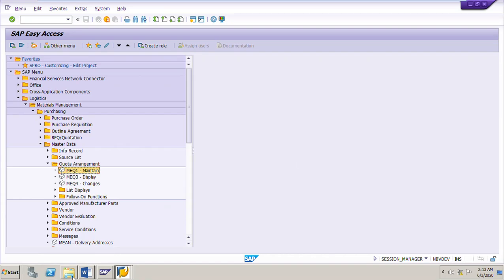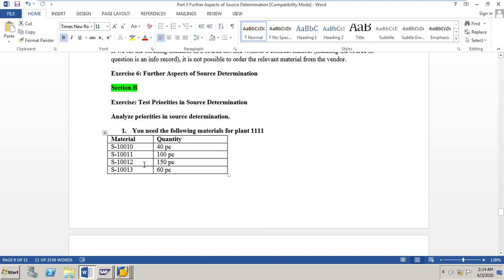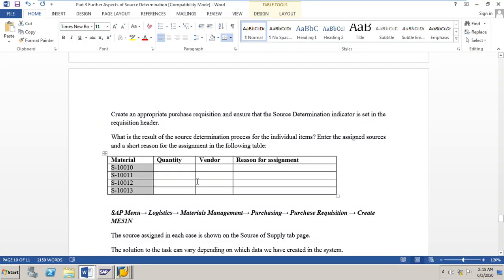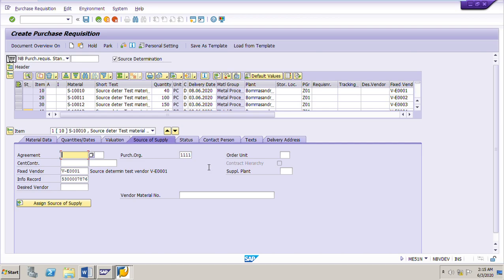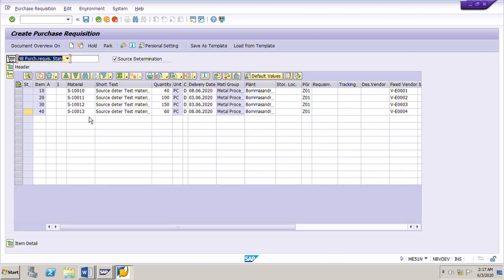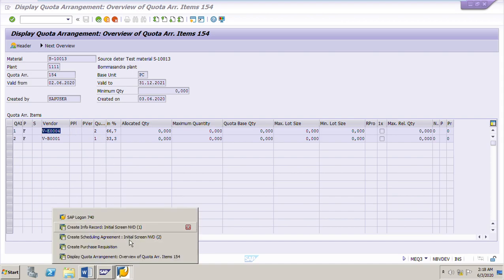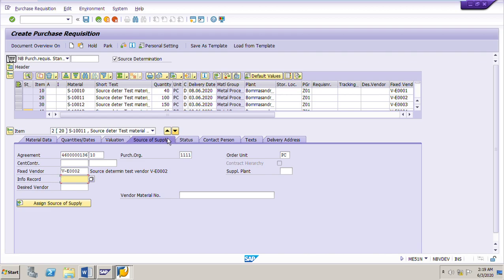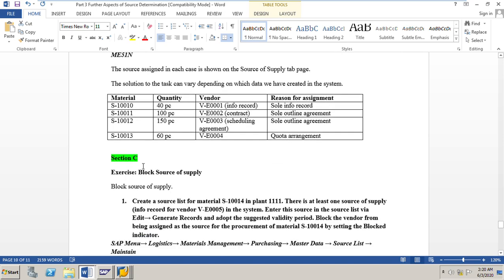SAP MM Part 3 Source Determination Section B Exercise Test Priorities in Source Determination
Create a Purchase requisition for four materials such that one material has only info record, one material has outline agreement, one material scheduling agreement and one material has quota arrangement
Select source determination indicator in ME51N Purchase requisition create screen
System will automatically assign the sources as per above

My other videos on Source Determination are as below

SAP MM Pt 1 Source determination Section C Ex_ Automatic source determination with a Source list